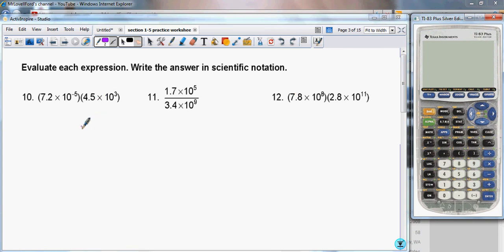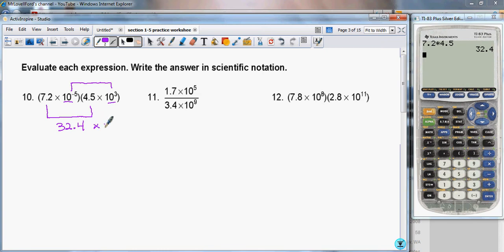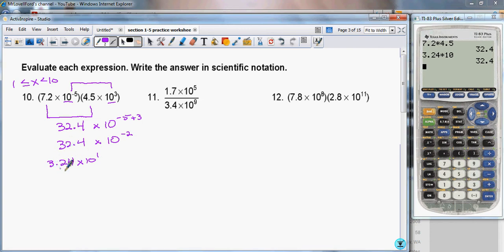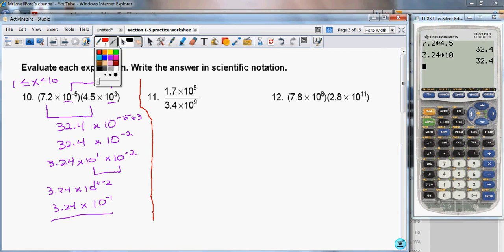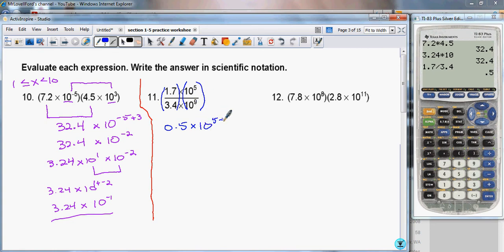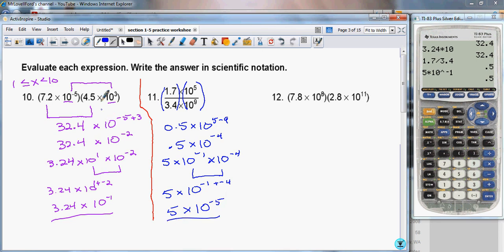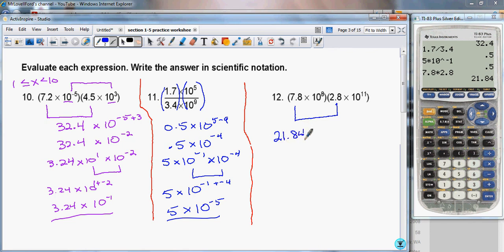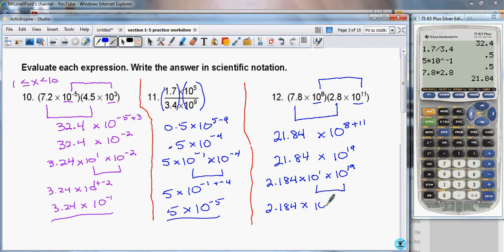evaluating expressions with scientific notation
The challenging part of this process is to rewrite larger or smaller numbers into the correct form of scientific notation.